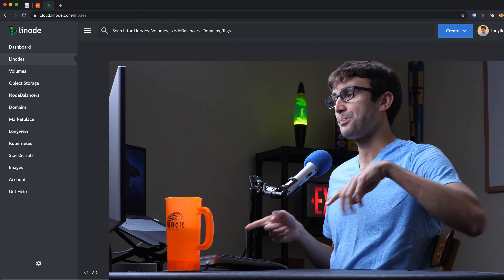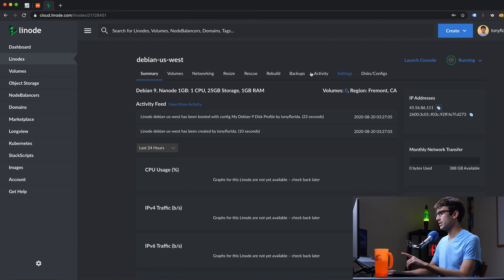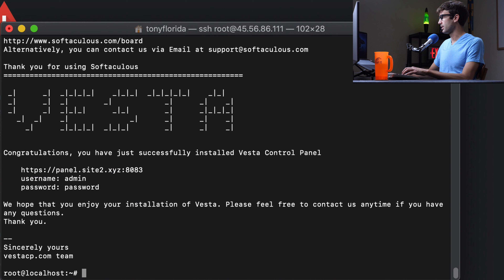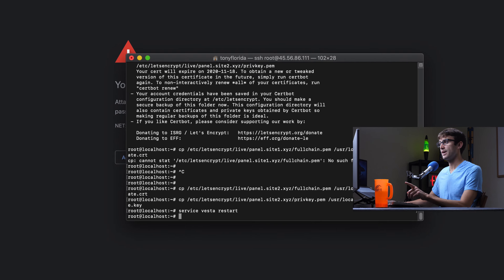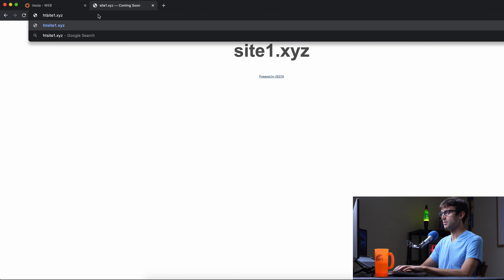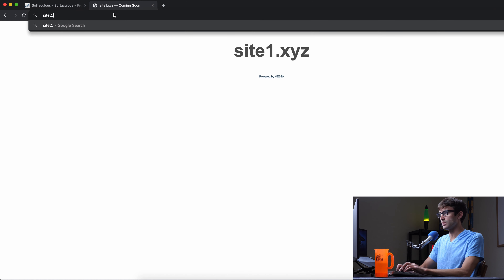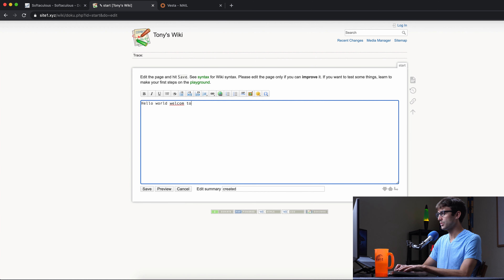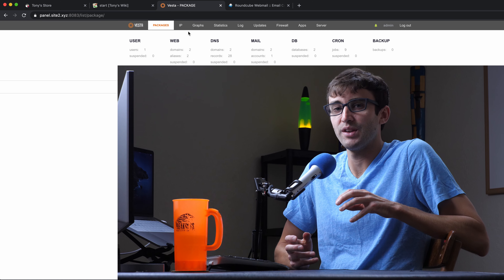Free cPanel Alternative ➡ Vesta Control Panel + Softaculous Apps (full tutorial)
Rather than pay for cPanel, learn how to install and use Vesta Control Panel for free including how to deploy apps with Softaculous, add multiple domains, install SSL certificates, and set up email accounts!